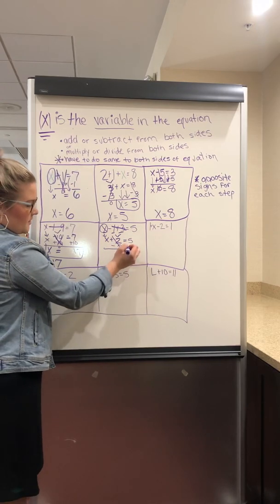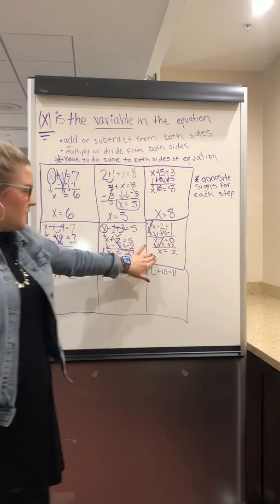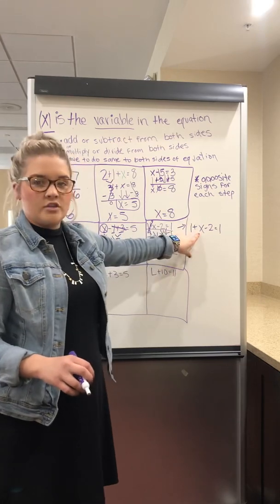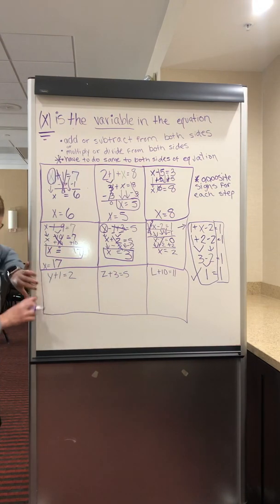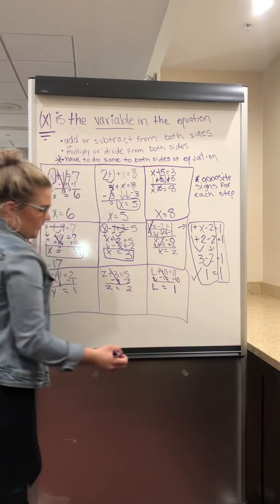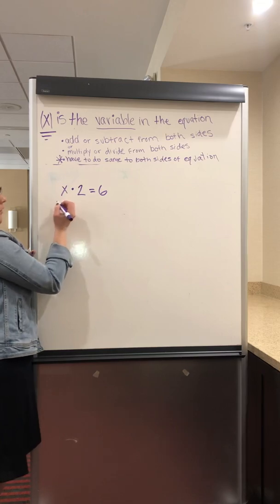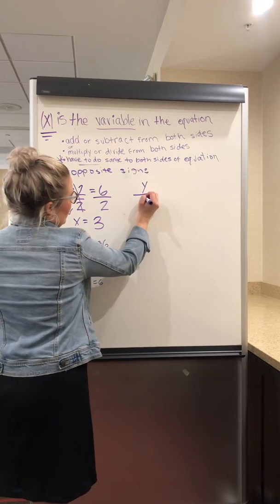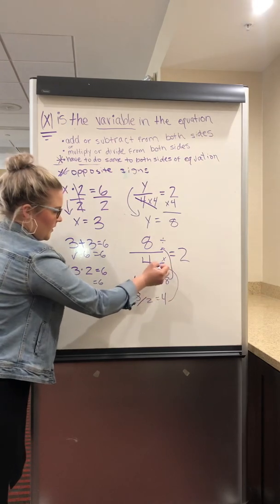Part 2 Solving for X (KB)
Content lesson